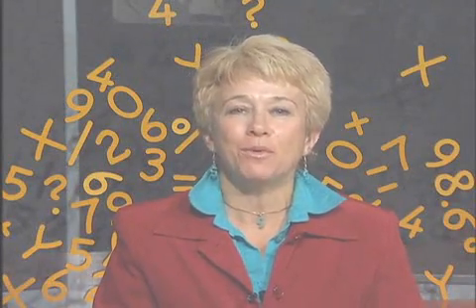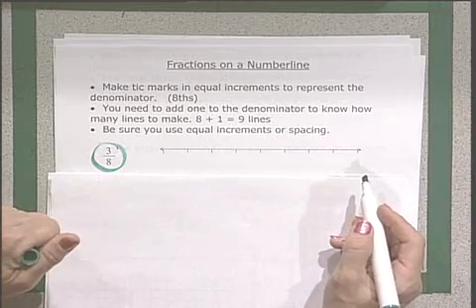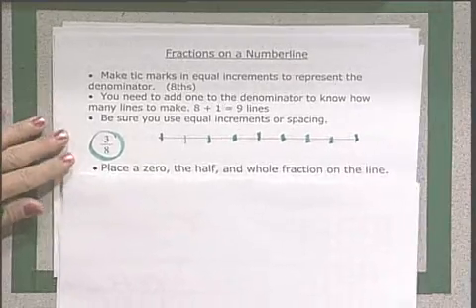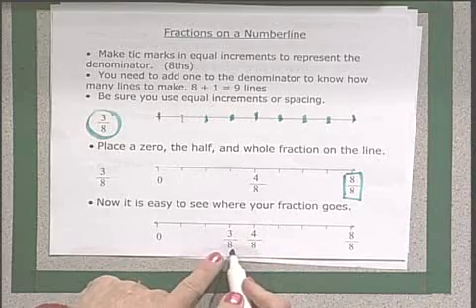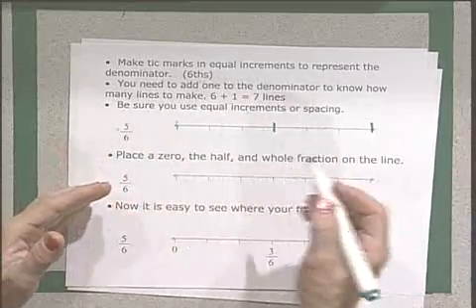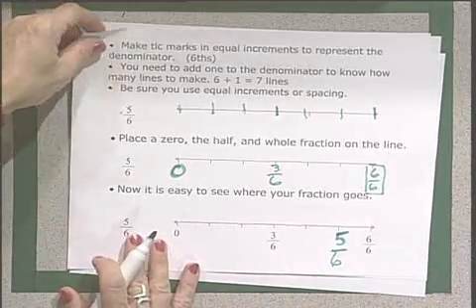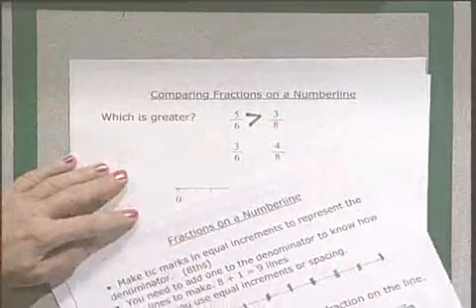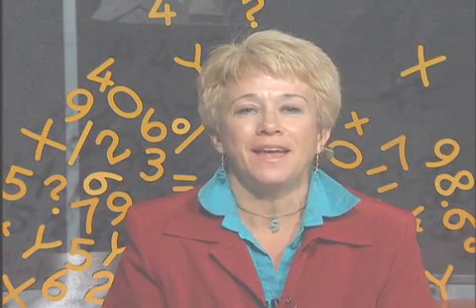Mini Lesson1 Fractions on Number Line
Mini Lesson about Fractions on Number Lines presented by Ms. Shari Sternburg

Produced By
Dwayne Brown & Regina Walters

Directed By
Dwayne Brown

Edited By
Jasmine Knight & Dwayne Brown

Production Assistant
Olufunke Adeniji